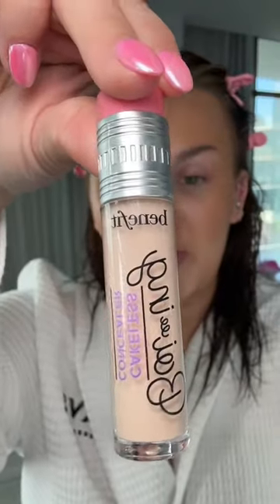makeup beauty grwm ootd benefitcosmetics brows shorts